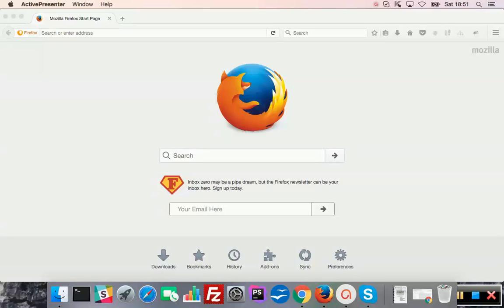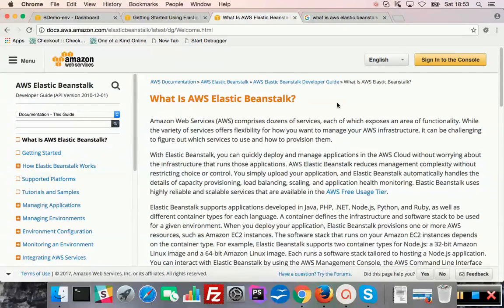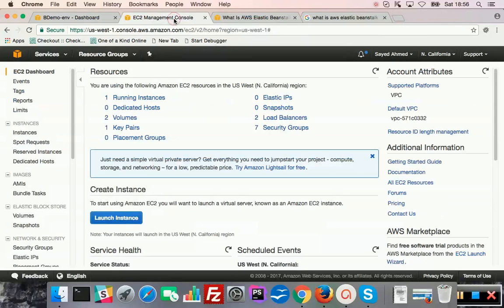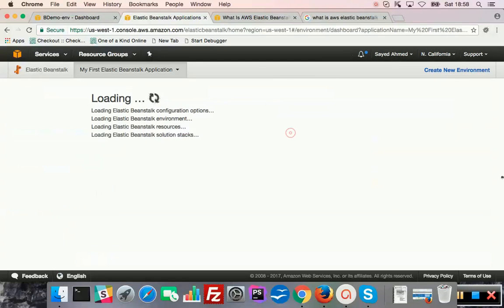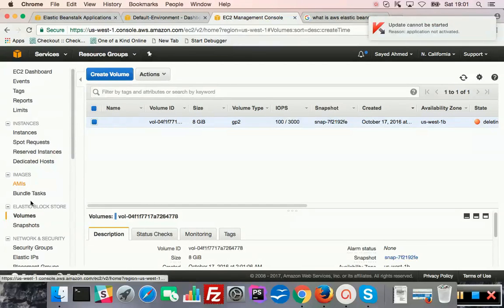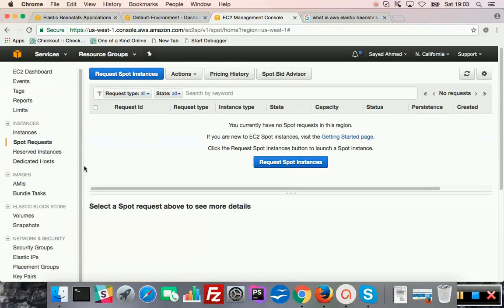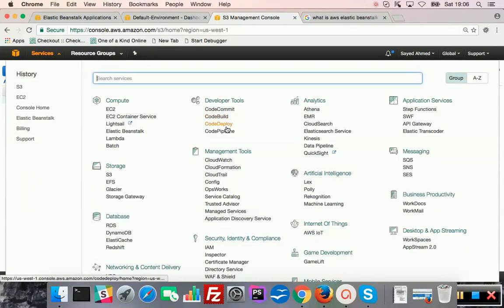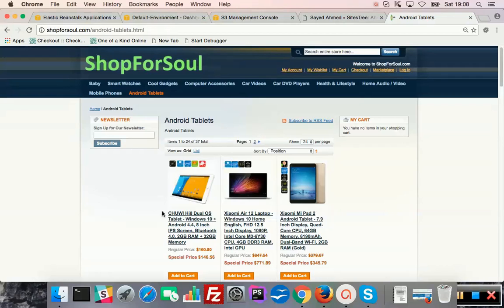Terminate AWS Elastic Beanstalk